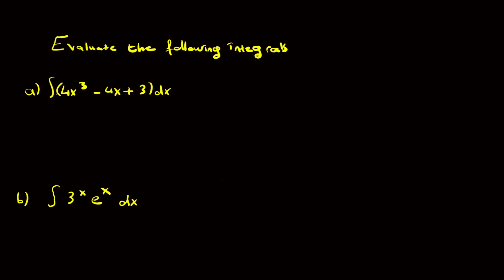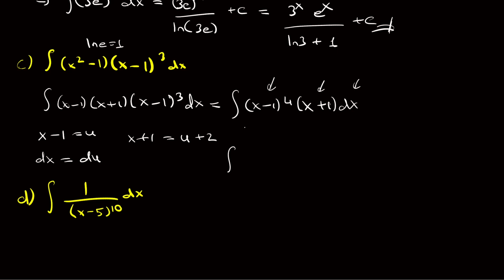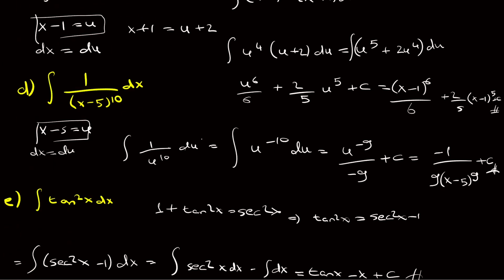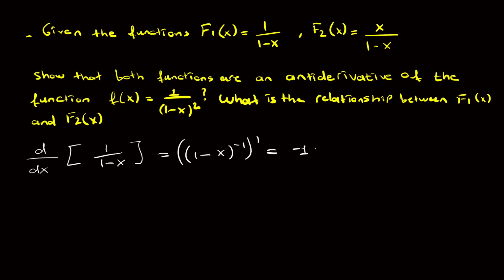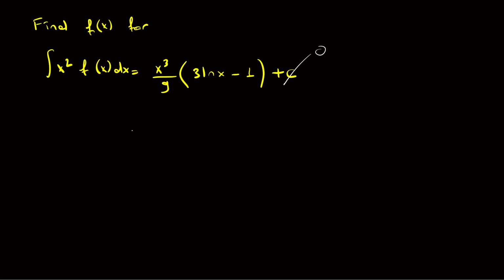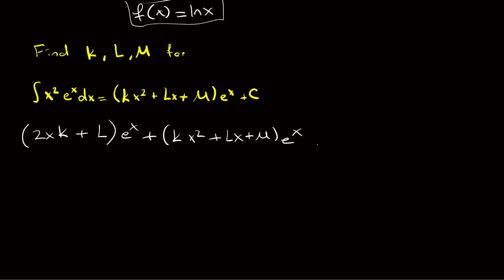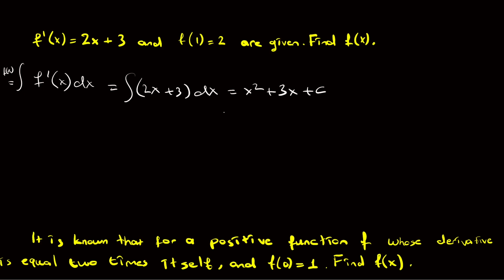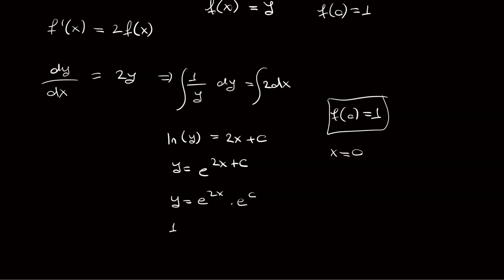Simple Integration Examples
Kuma for math